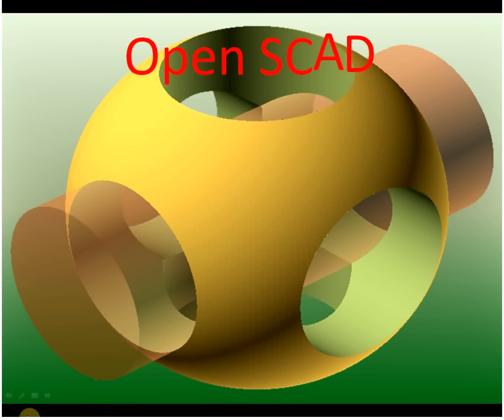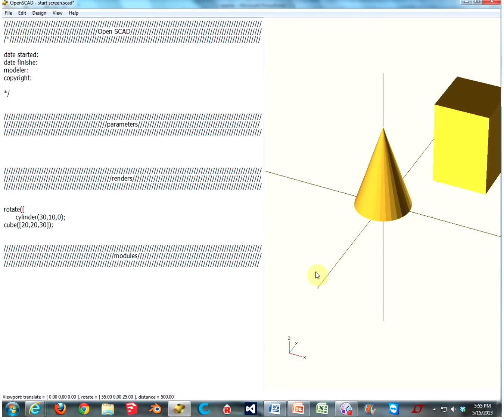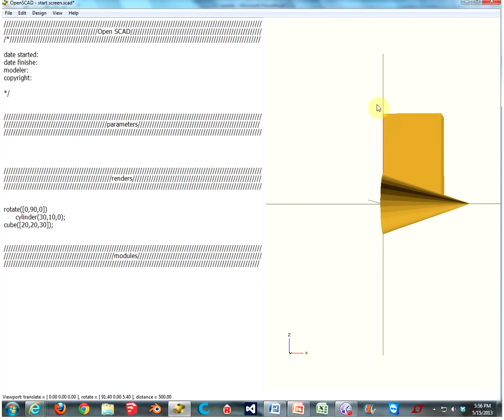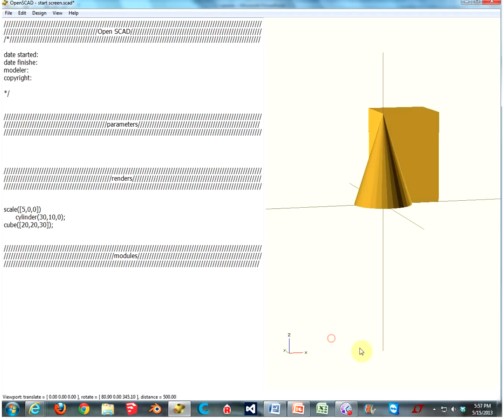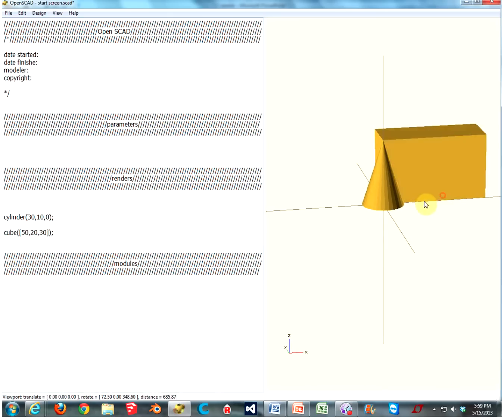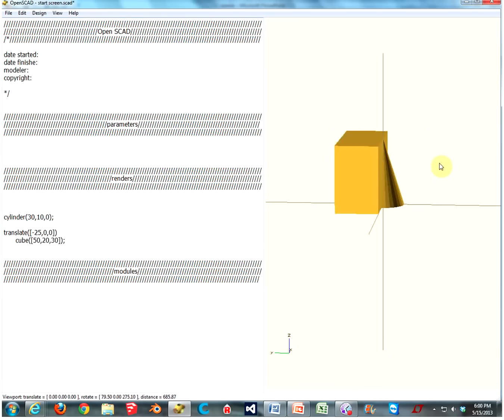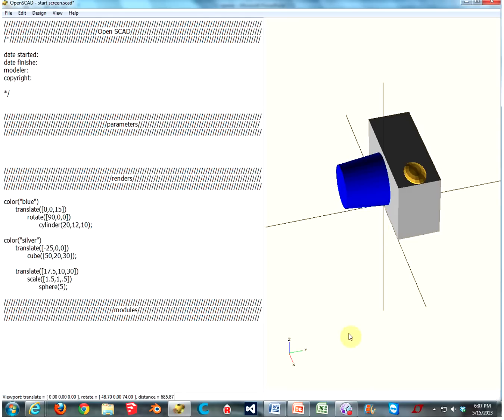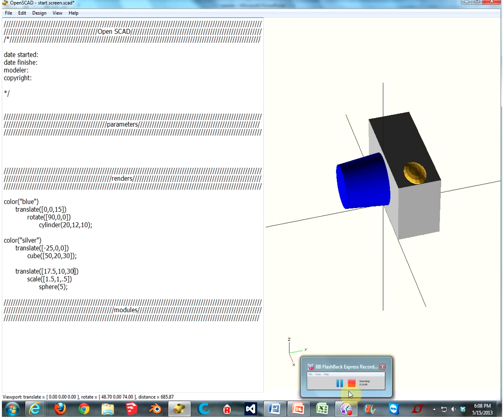transformations in OpenSCAD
we move some stuff around, and make a CAMERA!!!